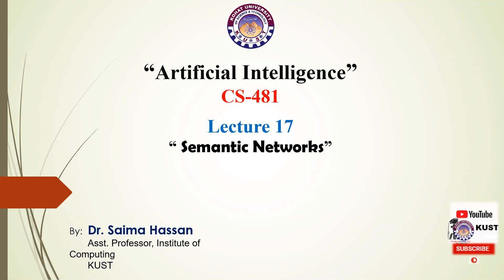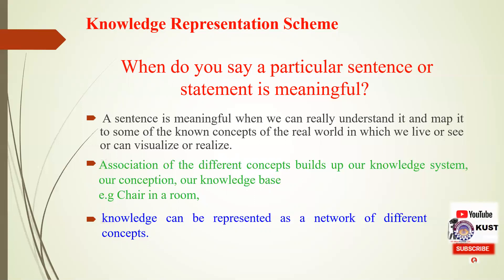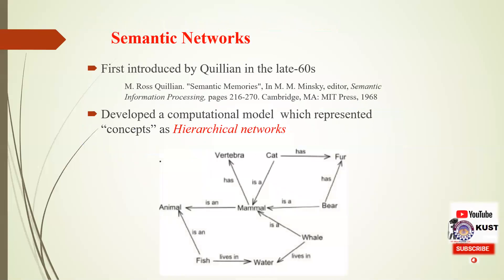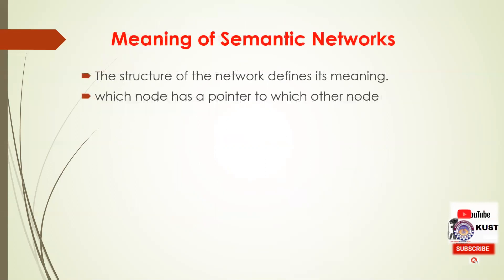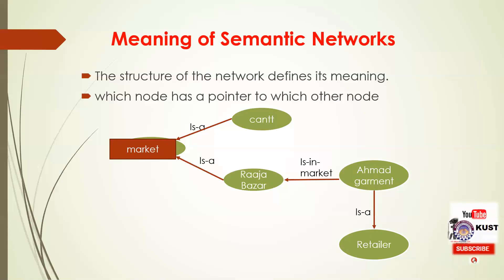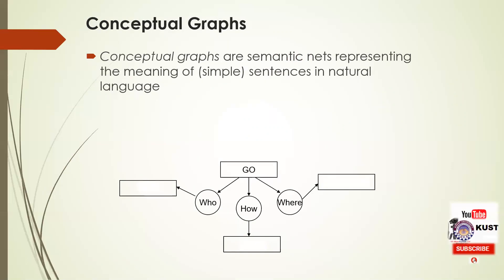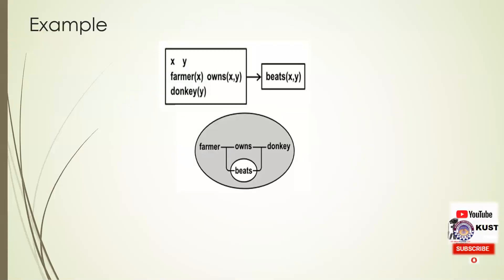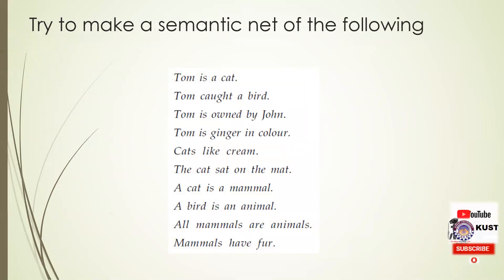Artificial Intelligence| Knowledge Representation Scheme| Semantic Network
Semantic Network